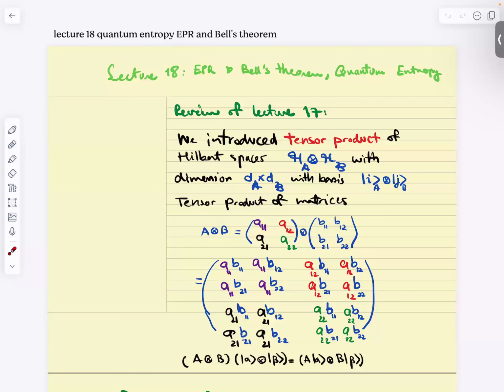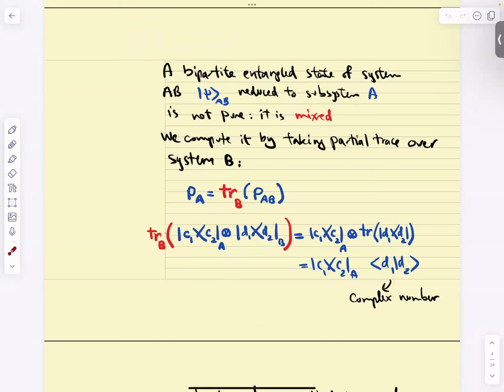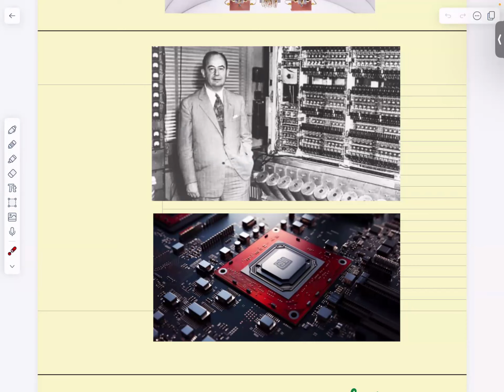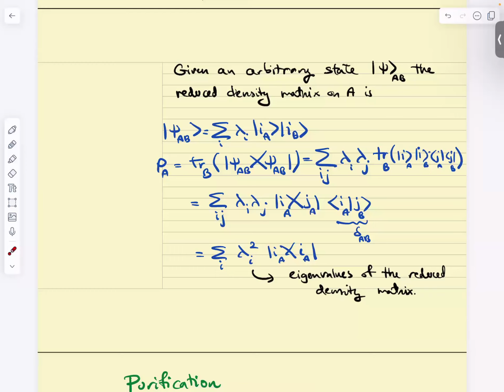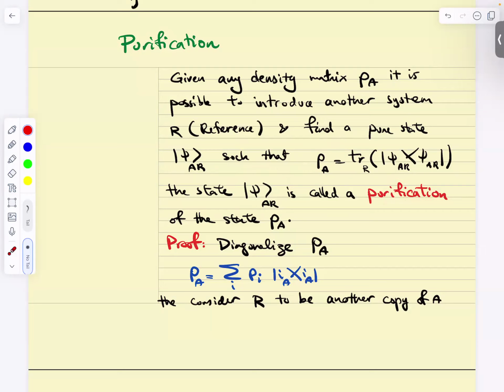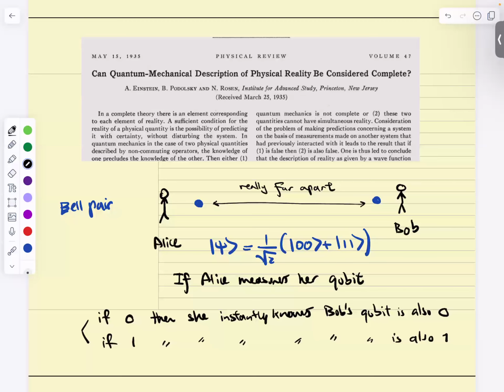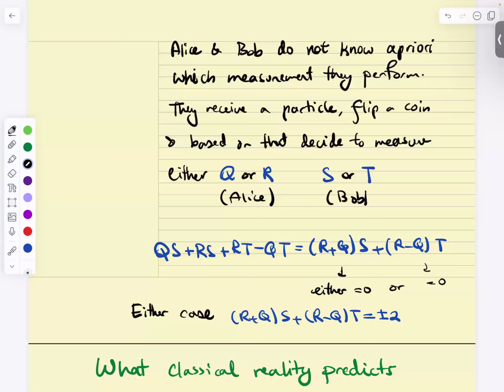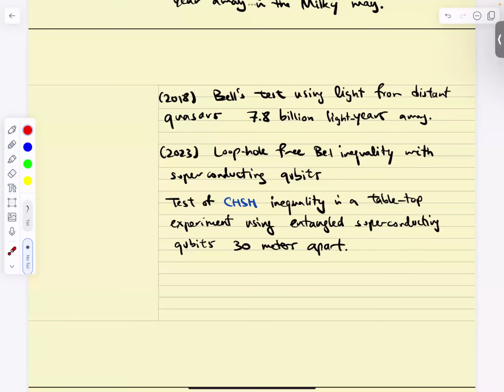Lecture 18 EPR and Bell's inequality